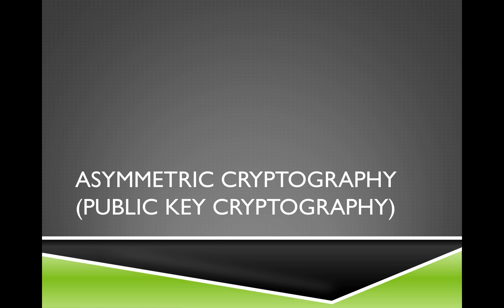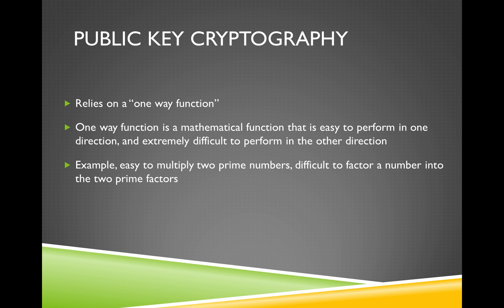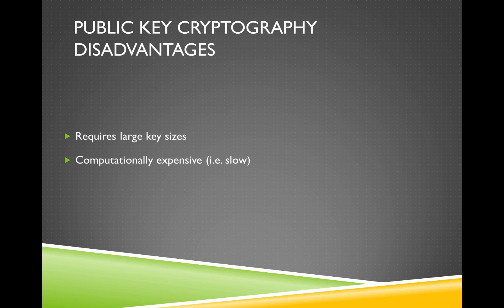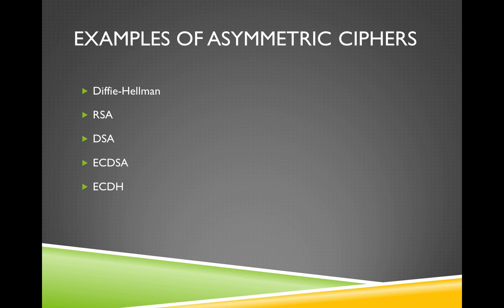PKI Training: Cryptography Basics Part 1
Covers Symmetric Cryptography, Asymmetric Cryptography, and Digital Signatures